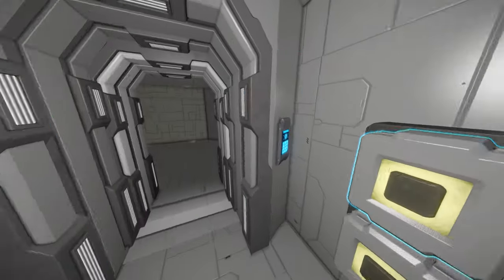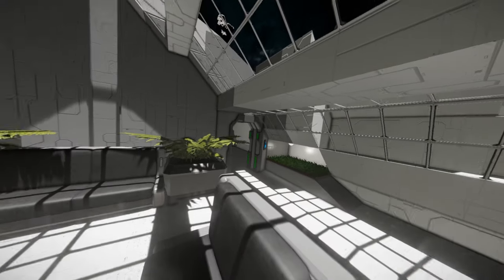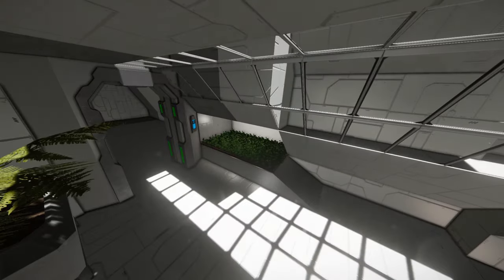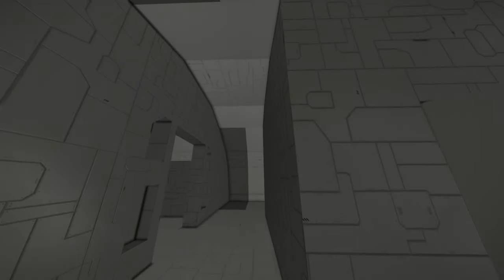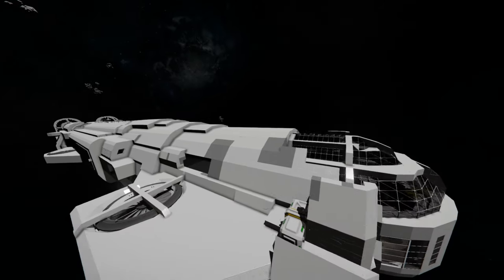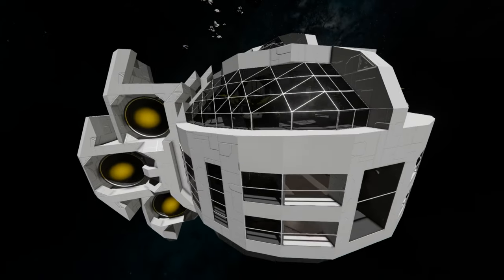Small Ship Gone Large Ep17 - observatory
PC specs:
Graphics Card: GIGABYTE GeForce GTX 1070 GAMING 8GB 256-Bit GDDR5 PCI Express 3.0 x16
RAM: team group Vulcan 4x8 GB DDR4

Peripherals:
Monitor 1 Sceptre 32" Class HD (720P) LED TV (X322BV-M)
 Monitor 2 Asus VE228H 21.5-Inch Full-HD LED Monitor
Keyboard: Razer Blackwidow chroma
Mouse: Logitech G502
Speakers: Logitech surround sound speakers Z506
Headphones: Sony Professional MDR-7506

Audio equipment:
Mic: Excelvan BM-800
Pop filter: Neewer NW(B-3) 6